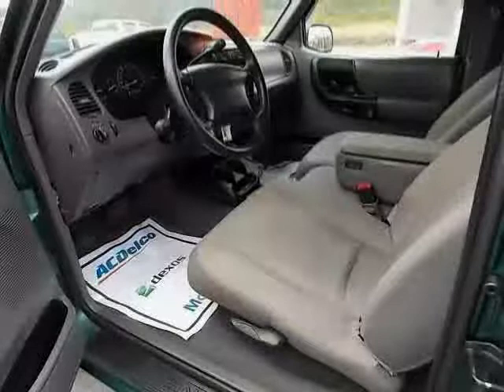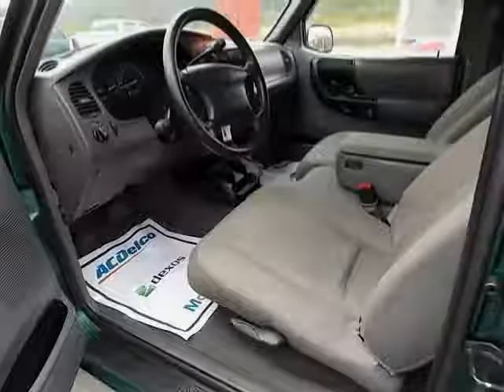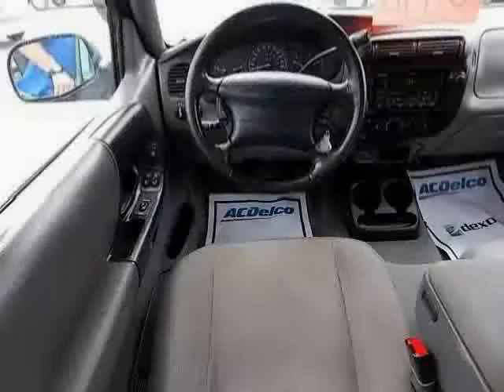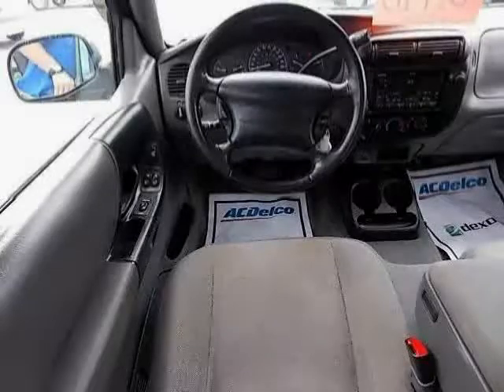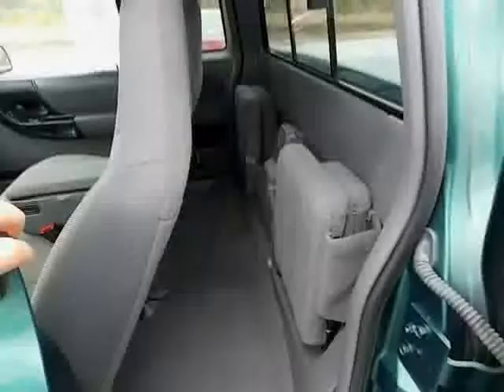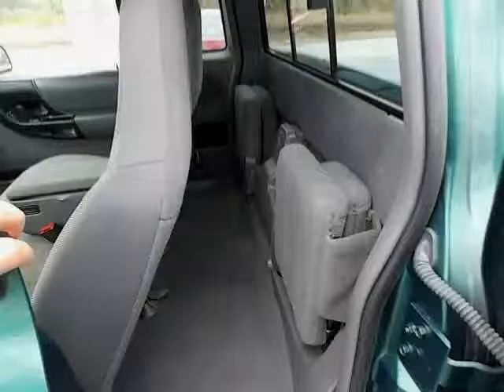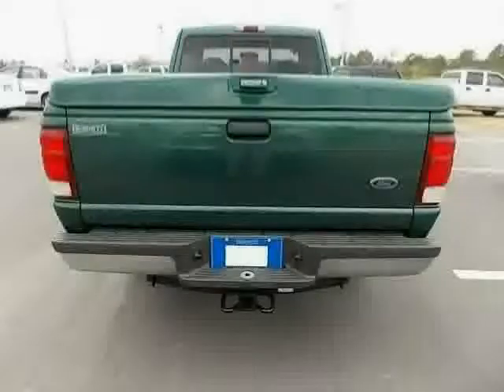used Ford Ranger West Claxton GA 2000 located in at NeSmith Jesup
This used Ford Ranger West Claxton 2000 is located in  and is offered by NeSmith Jesup and can be compared to any used Ford Ranger GA: